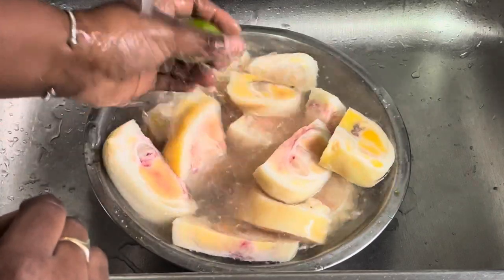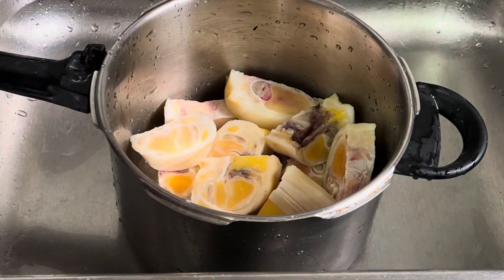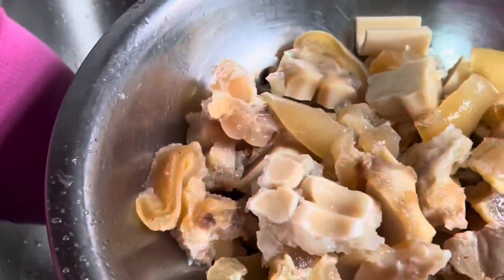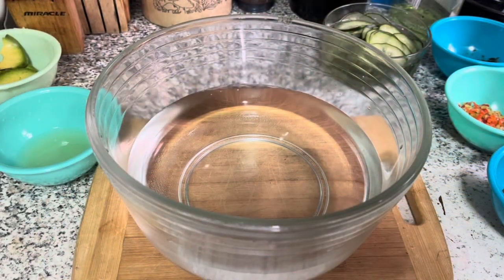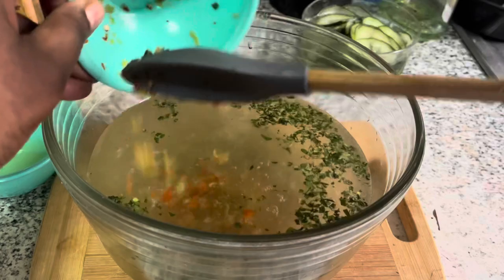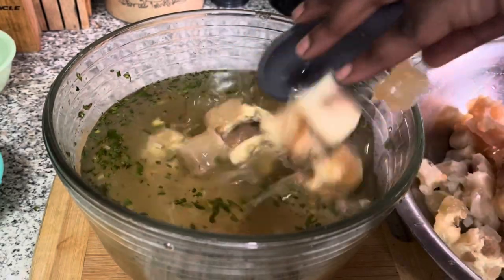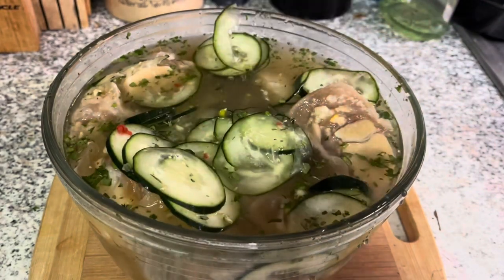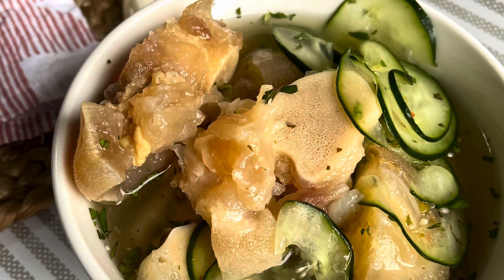How to Make Cow Heel Souse ! Easy Recipe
Hello Foodies !

I am sharing with you all a classic Caribbean treat that is souse. It is VERY easy to make so that is always a bonus. Let me know what’s your favorite souse below !

Ingredients:
2 lbs cow heel
5 cups water
Juice of one lime
4 tsp salt
4 cup minced seasoning peppers
1/2 scotch bonnet pepper
1/8 cup green seasoning
2 Chadon Beni (culantro) leaves minced
1/2 1 medium cucumbers sliced

Tip.
- make sure to pressure cook your meat for about 30 mins
-You have to let the meat sit in the juice for some time to allow it to react with the meat and give it that soft souse texture.